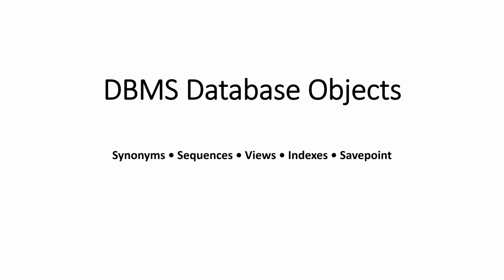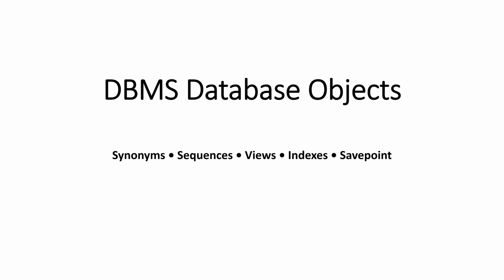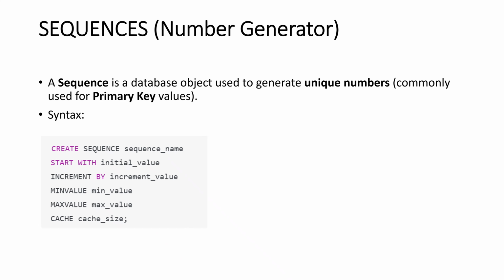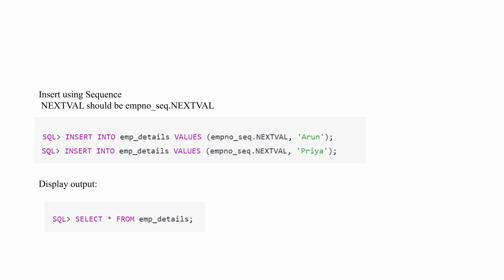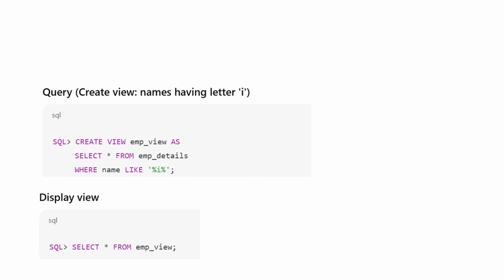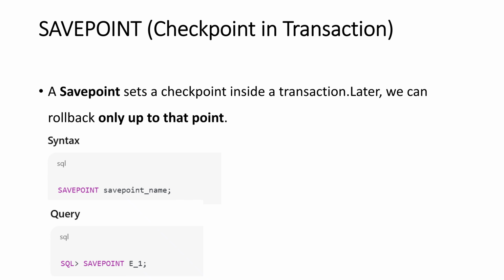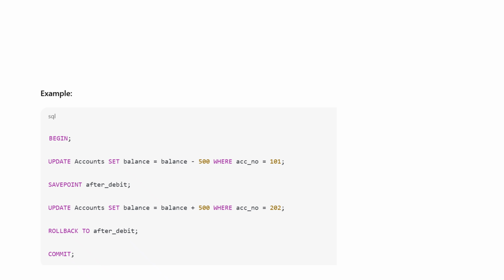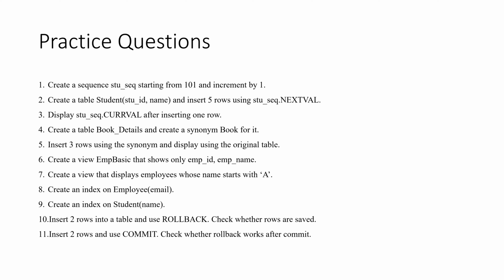DBMS Database Objects Explained | Tables, Views, Indexes, Sequences & Synonyms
In this video, we discuss Database Objects in DBMS in a simple and easy-to-understand manner. Learn about different database objects such as Tables, Views, Indexes, Sequences, Synonyms, and Constraints along with their purpose and advantages. This video is useful for college students, exam preparation, interviews, and beginners learning DBMS.

📚 Topics Covered:

Introduction to Database Objects
Tables
Views
Indexes
Sequences
Synonyms
Constraints
Advantages of Database Objects

🎯 Suitable For:

Engineering Students
BCA / MCA Students
DBMS Exam Preparation
Interview Preparation
Beginners in Database Management Systems